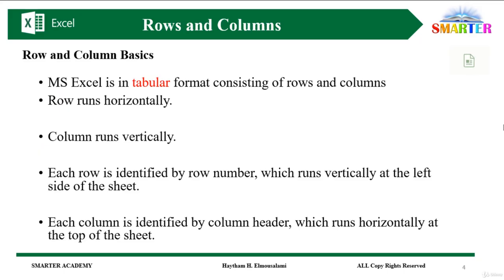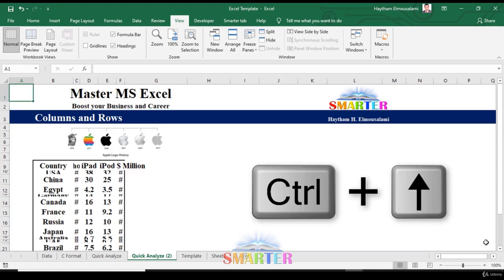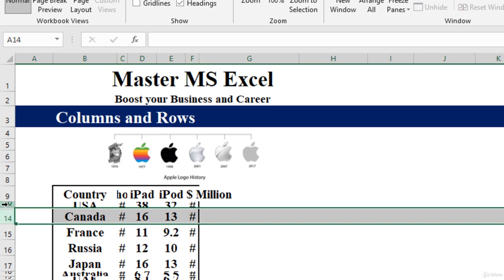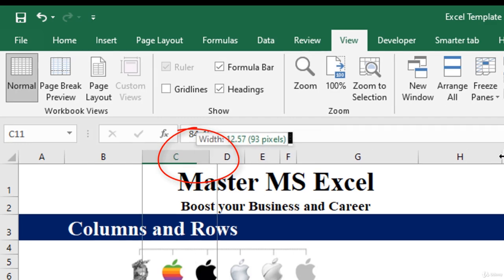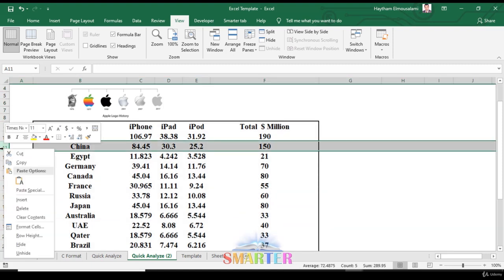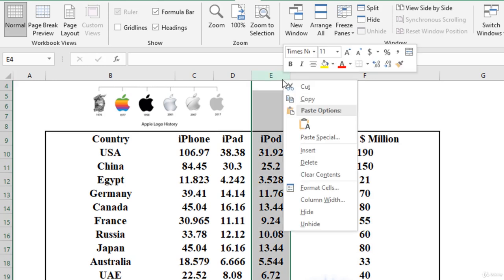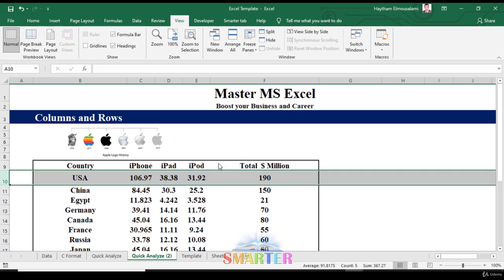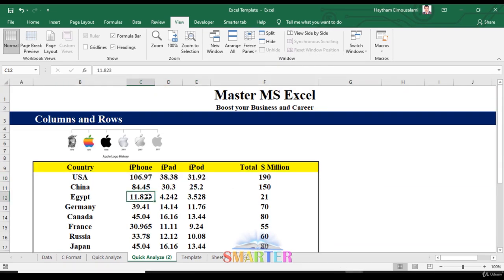Excel Worksheet Columns and Rows Explained | MS Excel Tutorial for Beginners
In this tutorial, we dive into the basics of columns and rows in Microsoft Excel. Whether you're just starting with Excel or want to brush up on your skills, understanding the structure of rows and columns is essential for navigating and using Excel efficiently.

👉 In this video, you will learn:

What are columns and rows in Excel?
How to work with column headers and row numbers.
How to insert, delete, and resize columns and rows.
How to navigate your worksheet using columns and rows.
Tips for using Excel references with columns and rows for formulas.
By the end of this video, you’ll have a solid foundation for creating and managing your Excel worksheets with ease. Whether you're organizing data, creating reports, or analyzing information, understanding how to manage rows and columns will help you work more efficiently in Excel.